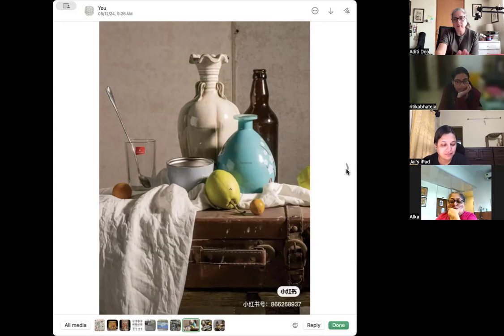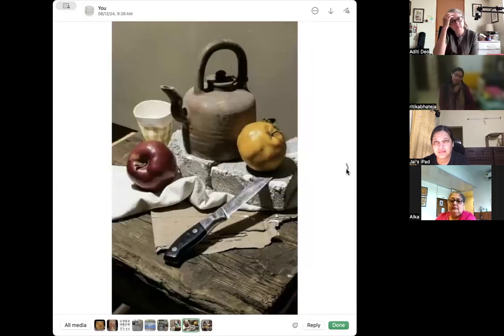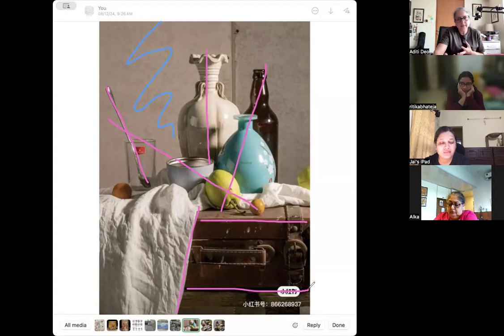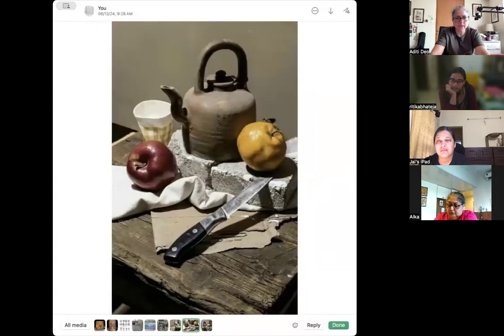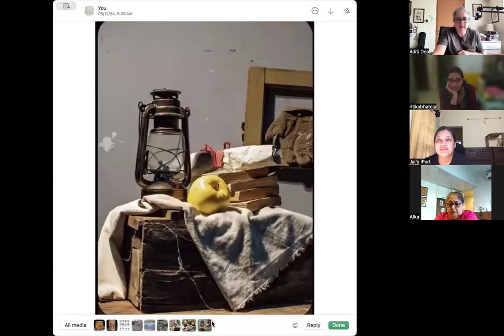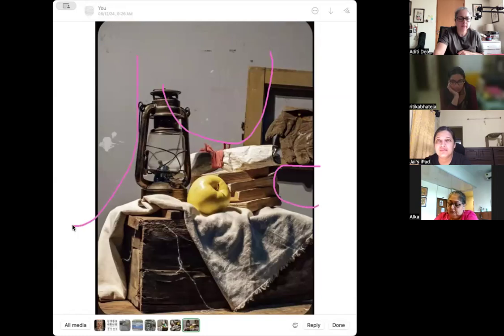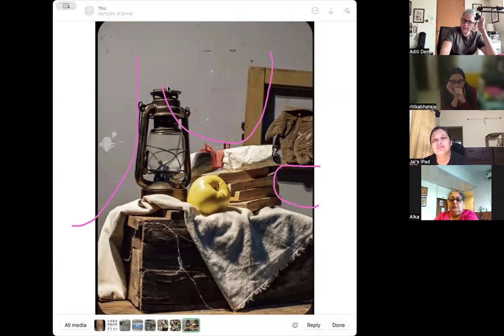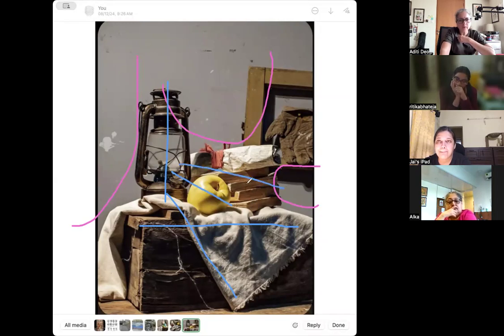SAT AM Artefacts Still Life 8 12 24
THIS month is all about a variety of Artefacts. In this video you will learn METAL POTS.

These are just a set of random articles, that are fun to draw and paint, but also help in developing some peripheral skills that can come in handy when you need to make detailed artwork of another kind.
For example, if you are making the interior of a room, you should know how to draw furniture, lamps, carpets etc. And these are the very articles we focus on in this month's subject.

Once you have made a certain number of objects, it is then that you find that you can take on STILL LIFE much easier. The study of Still Life painting is the exploration of composition, balances, colour interaction, contrasts and highlights - which can truly be enjoyed only when you are not nervous about making the individual elements in the whole set up.